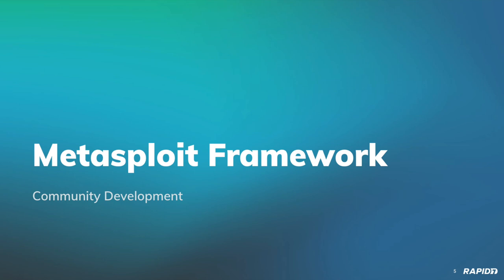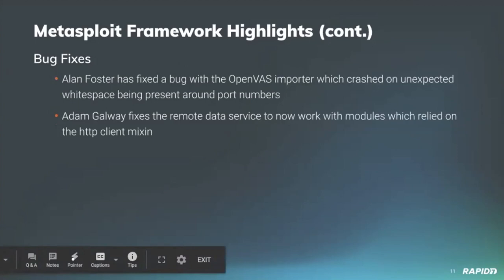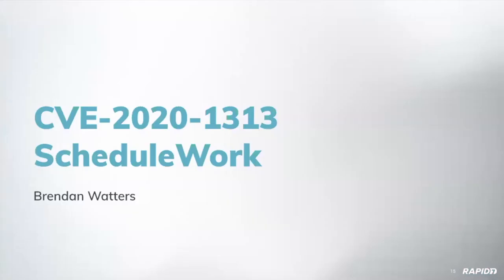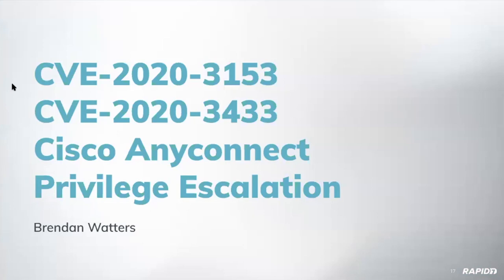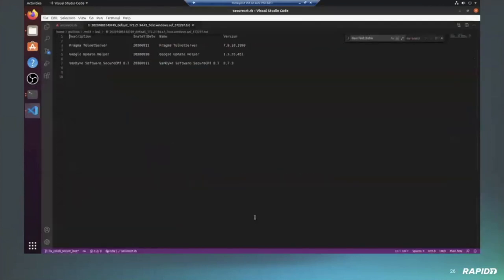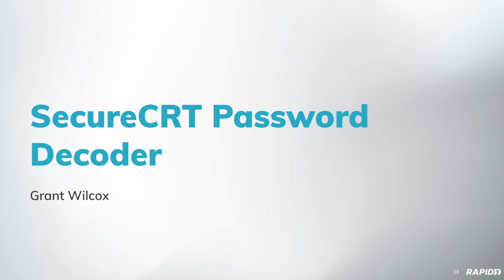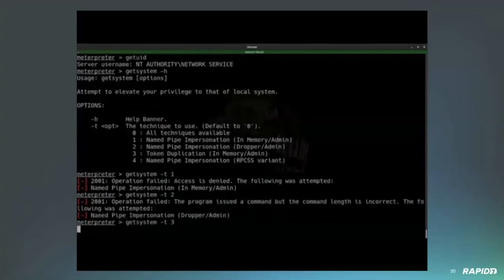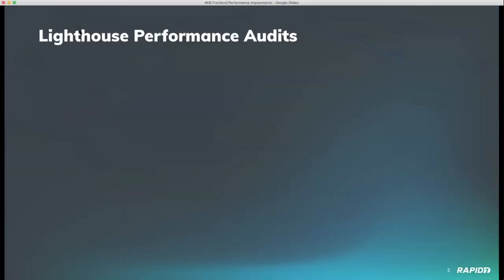Metasploit Demo Meeting 2020-10-06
* Artica proxy 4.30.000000 Auth Bypass service-cmds-peform Command Injection (CVE-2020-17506)
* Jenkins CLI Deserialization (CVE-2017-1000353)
* TP-Link Cloud Cameras NCXXX Bonjour Command Injection (CVE-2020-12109)
* VyOS restricted-shell Escape and Privilege Escalation (CVE-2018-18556)
* Microsoft Spooler Local Privilege Elevation Vulnerability (CVE-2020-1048)
* Netlogon Weak Cryptographic Authentication (CVE-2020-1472, a.k.a. Zerologon)
* SOCKS Proxy Server
* Multiplatform Installed Software Version Enumerator
* Windows SecureCRT Session Information Enumeration
* MaraCMS Arbitrary PHP File Upload (CVE-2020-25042)
* Safari in Operator Side Effect Exploit (CVE-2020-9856)
* Cisco AnyConnect Privilege Escalations (CVE-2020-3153 and CVE-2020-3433)
* Windows Update Orchestrator unchecked ScheduleWork call (CVE-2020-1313)
* VyOS Configuration Importer
* Windows Secrets Dump
* VyOS Gather Device General Information by h00die

Included in this recording are NINE (9!) demos here, including the new module for ZeroLogin, Safari, AnyConnect, and Jenkins, and we discuss enhancements and bug fixes, too!

Also, our new web app that we've been building called AttackerKB (Attacker Knowledge Base) is NOW IN OPEN BETA!!!  AttackerKB is a new resource to highlight hacker community knowledge on which vulns matter most — and why!  You can check out the site yourself  For more details, you can find our recent "Meet AttackerKB" post